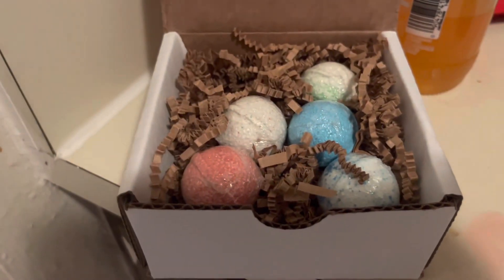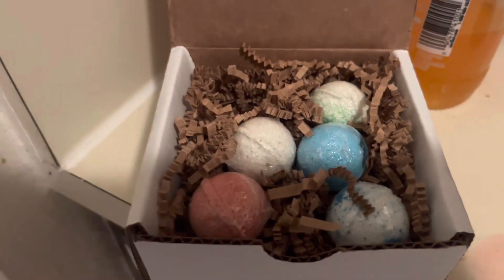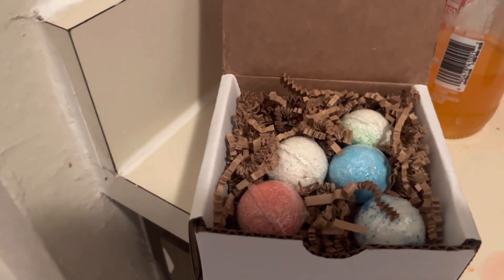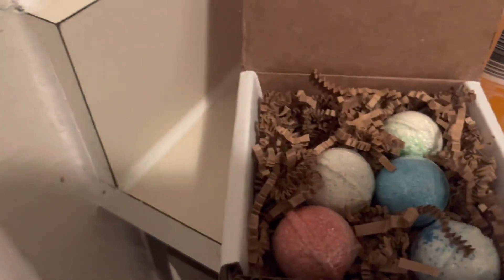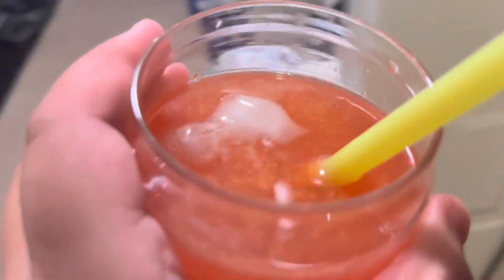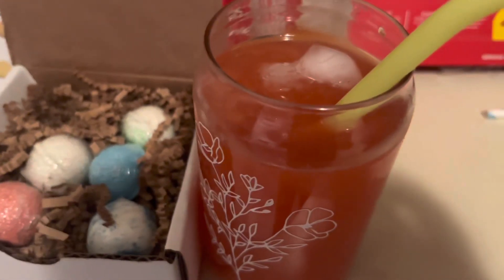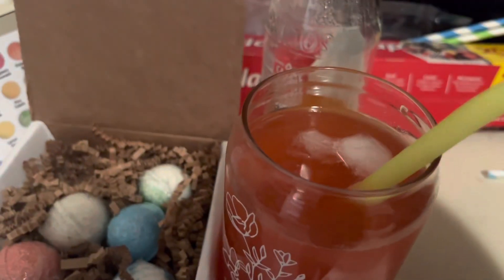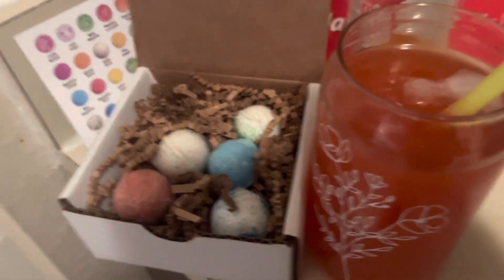Cocktail bomb shop review | glitter bombs